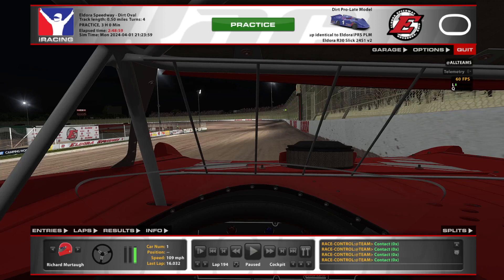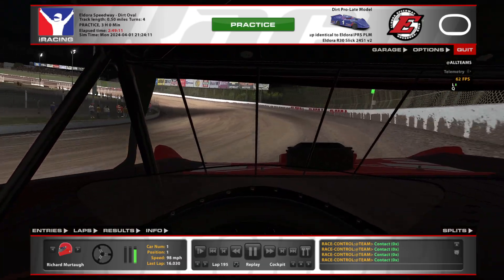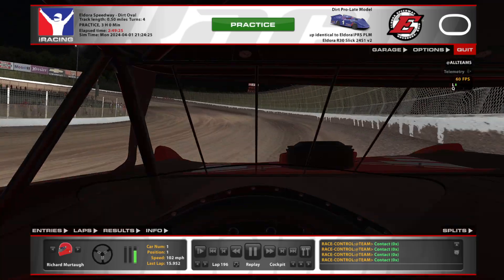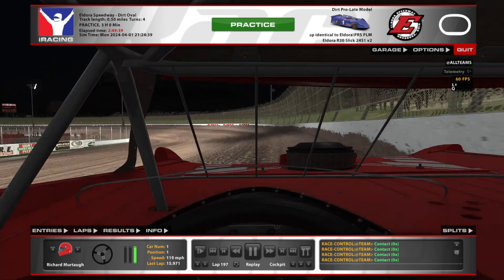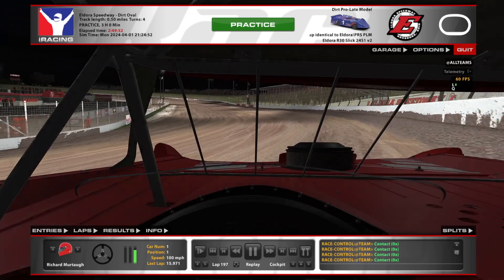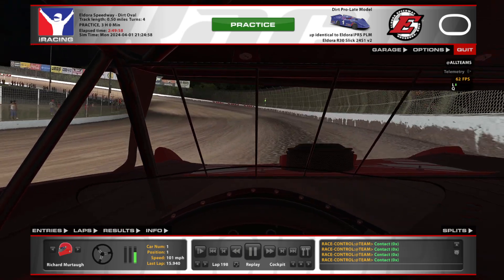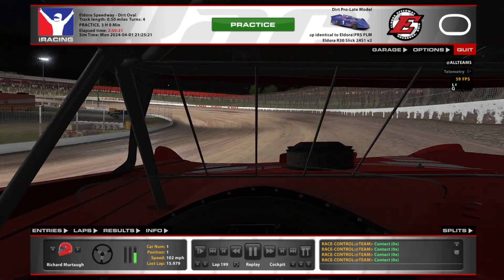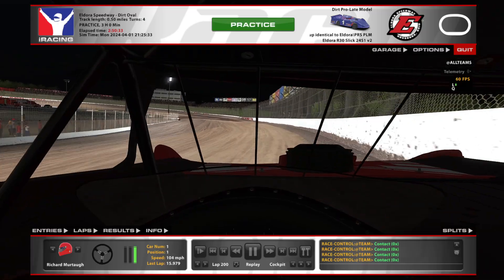iRacing: Richard Murtaugh (Pro Late Model @ Eldora Race Trim)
► What Is Premier Racing Setups?
Premier Racing Setups LLC is the longest-running, and most trusted setup shop, we offer many different services such as a Driver Development Program, Individual Setup Packs, Season Passes, All Track Passes, Subscriptions, Ultimate Setup Guides, and Much More!